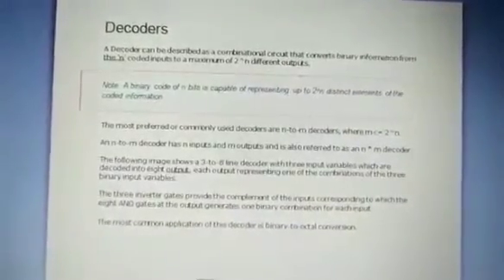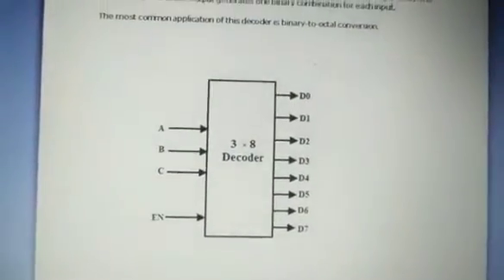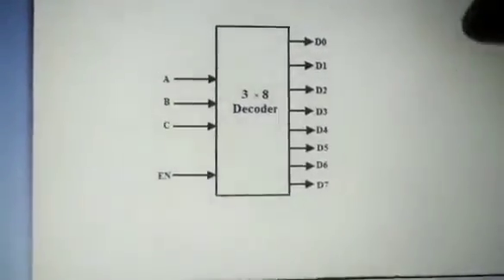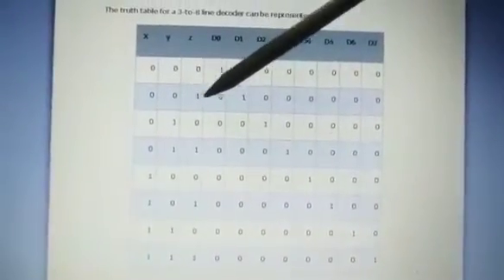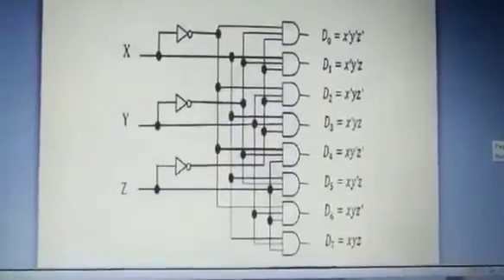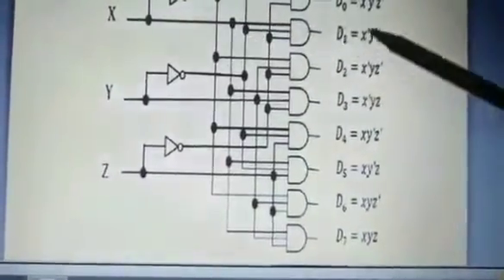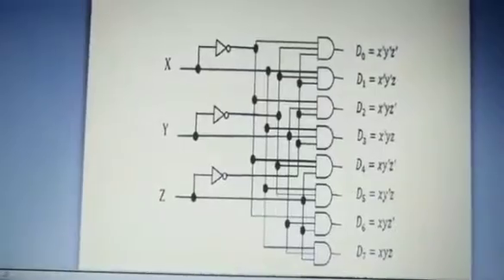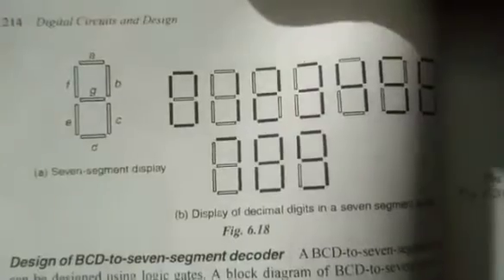Class 12 Computer (Logic Gates)part8